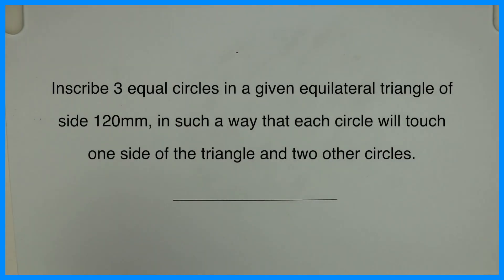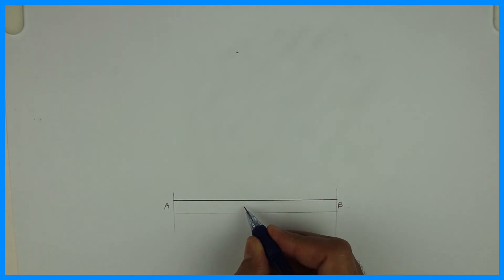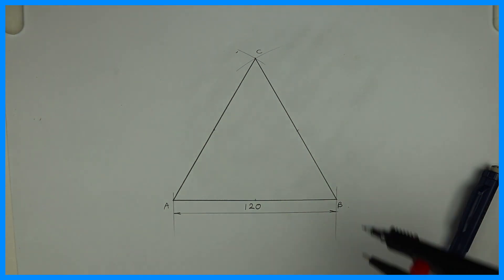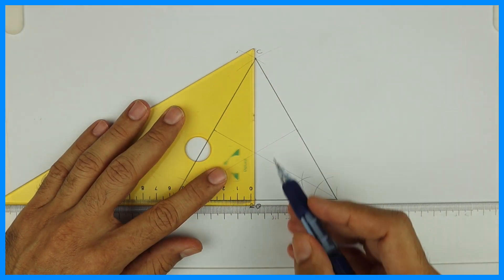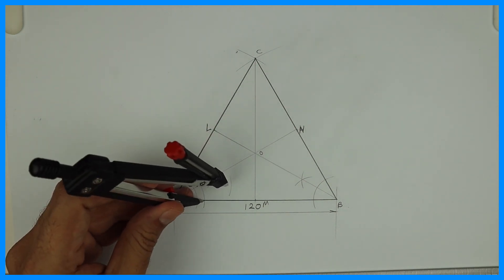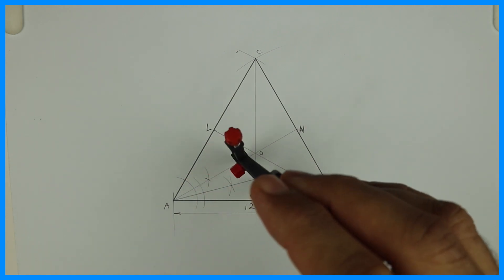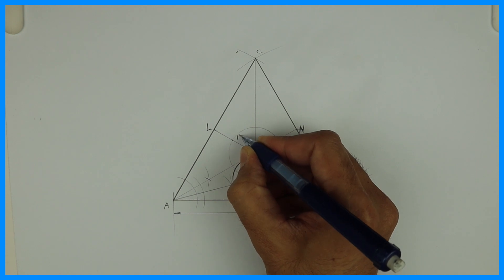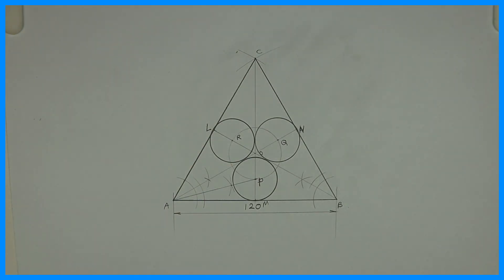How to draw 3 equal circles inside a triangle touching one side and other two circles - Geometry